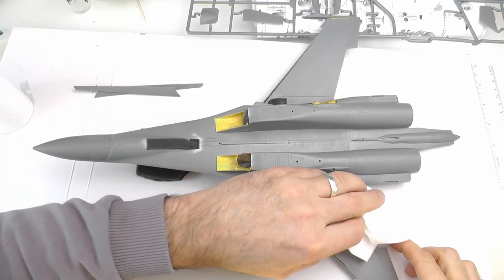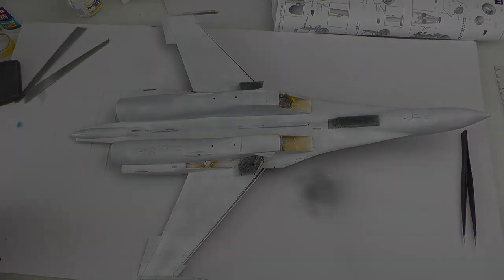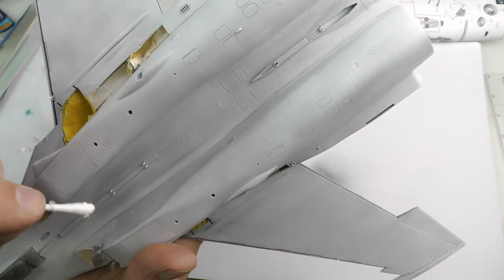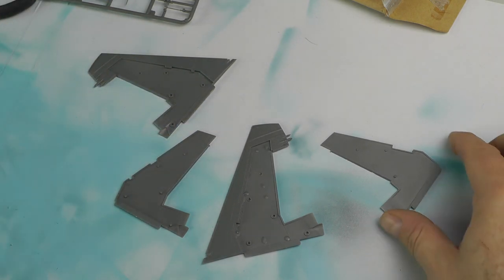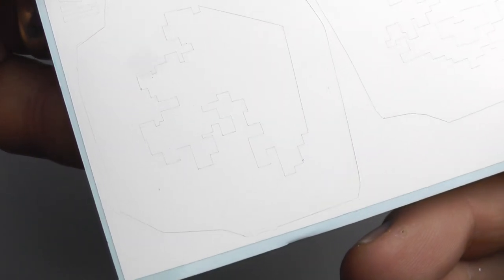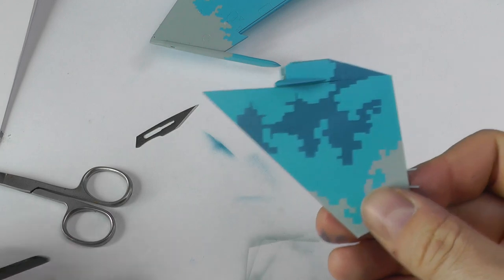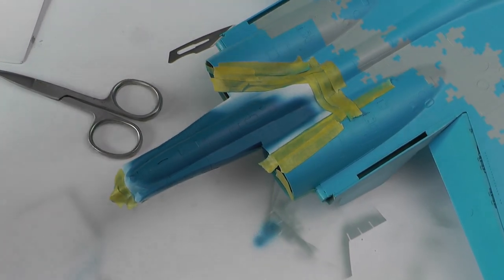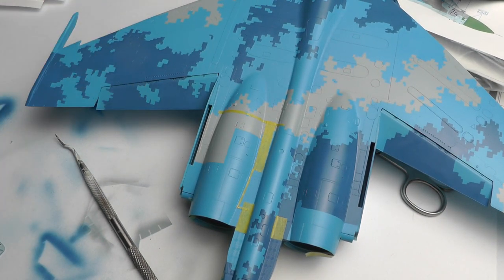Great Wall Hobby SU-27UB Flanker build Part 5 - Digital camo with FoxBot masks tutorial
This weeks episode is all about the camo. The three tone Ukraine Air Force Digital camo. This week we apply the paint and camo using the Foxbot masking set. Thank for tuning in.